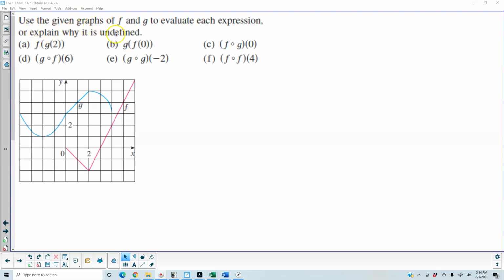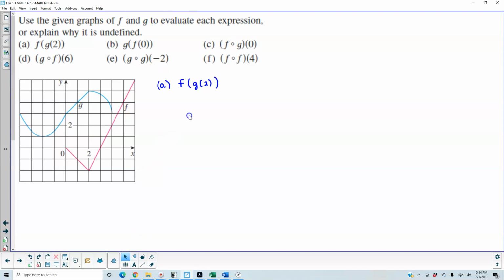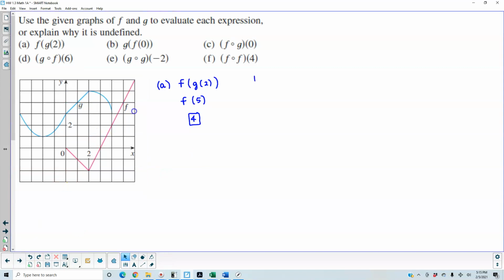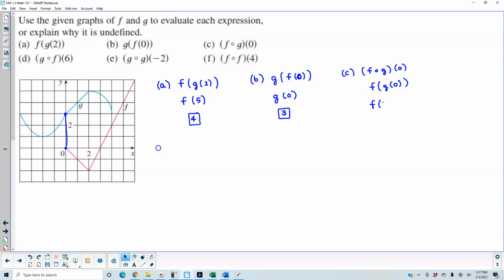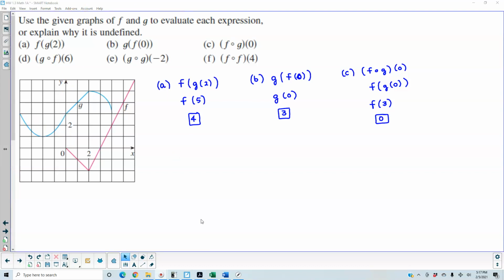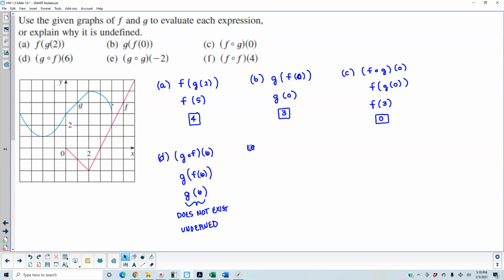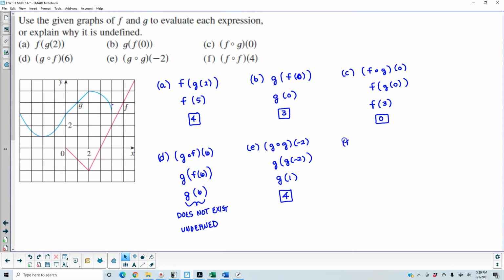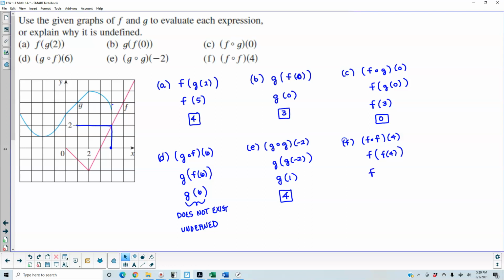Math 1A HW 1.3 WebAssign #14